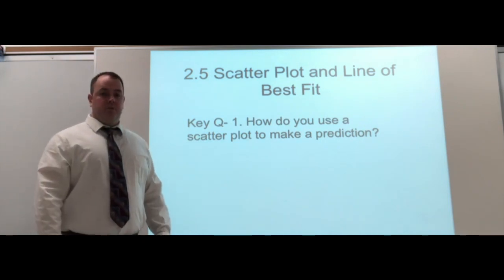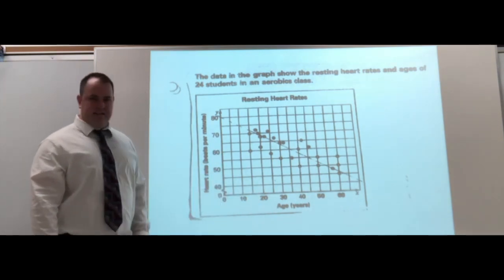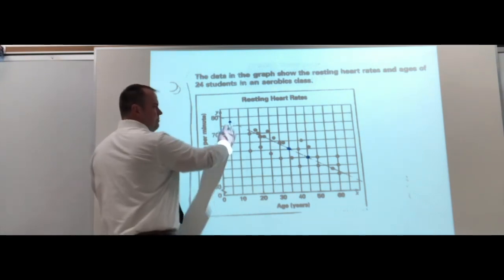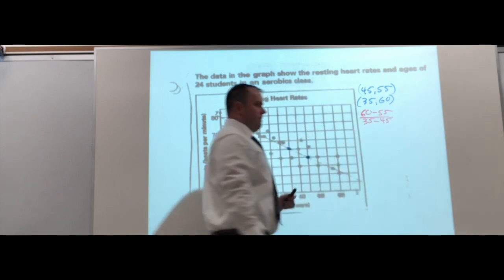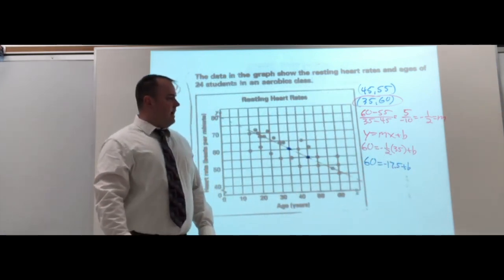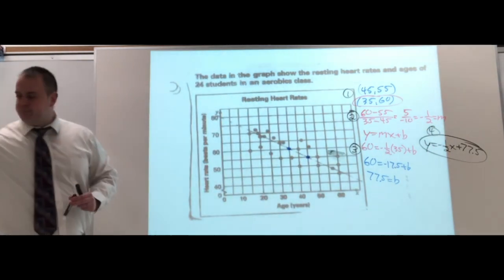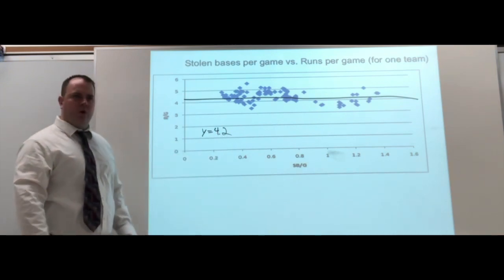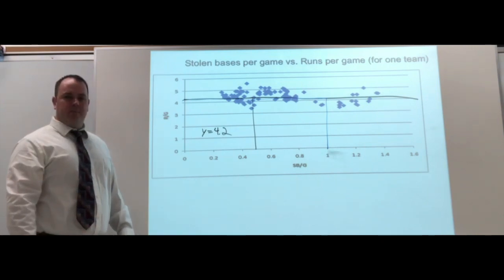HonorAlgII2.5B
Finding the regression equation by hand.